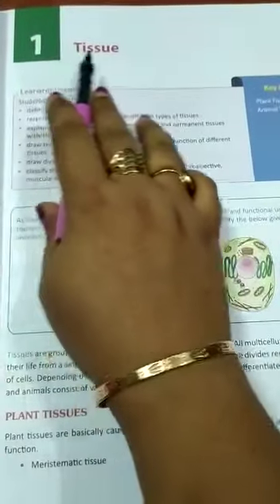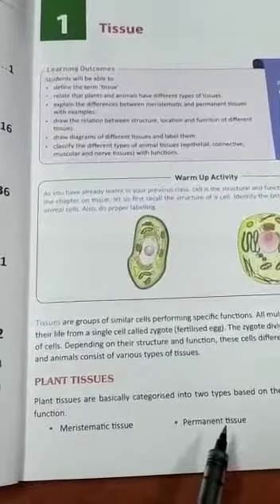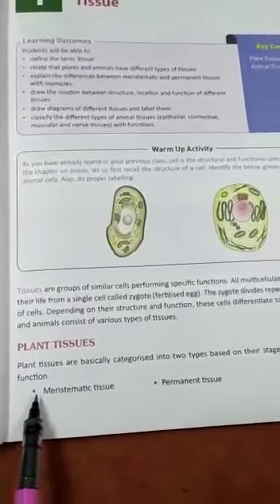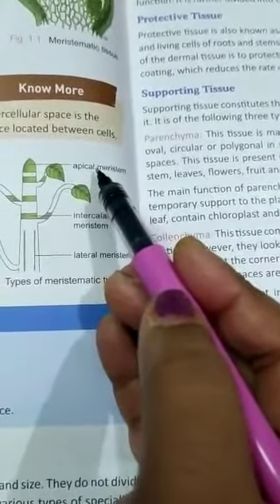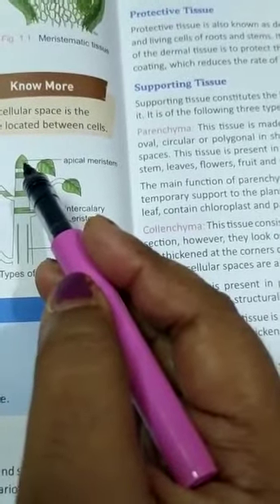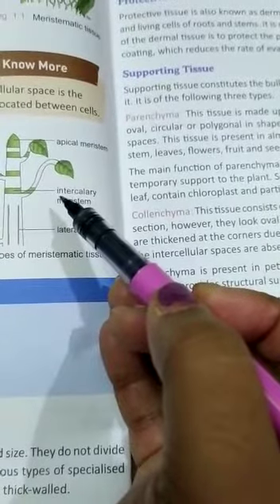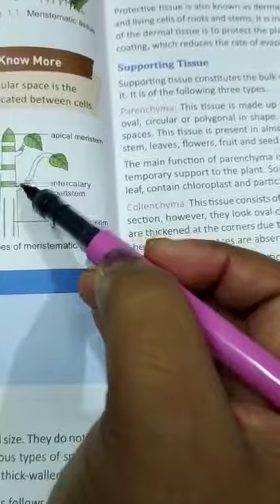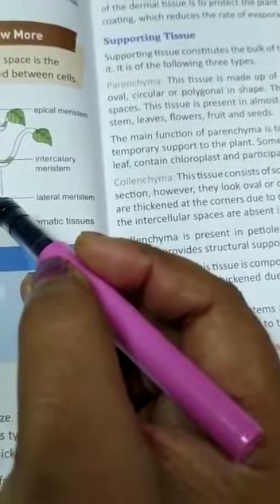STD VII (C)-Biology-Ch-1st- Tissue (Part 1) By Ms Aparajita Sinha